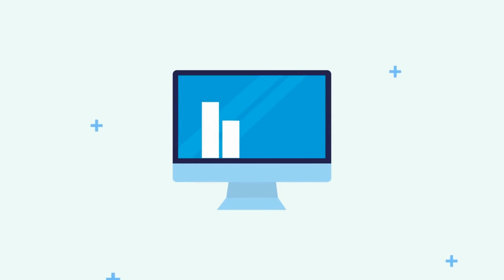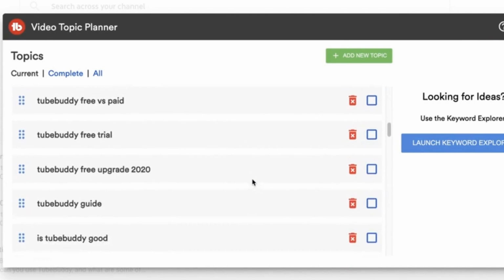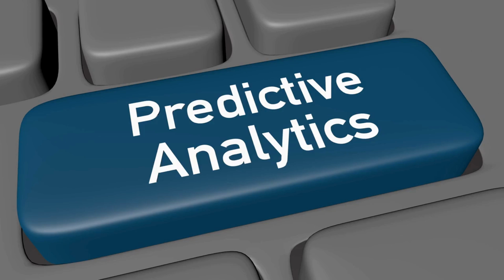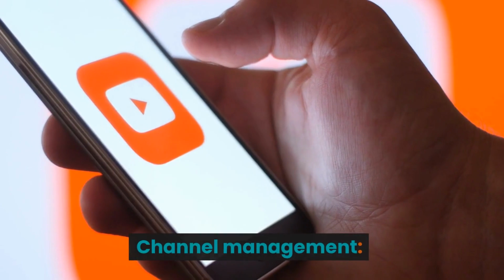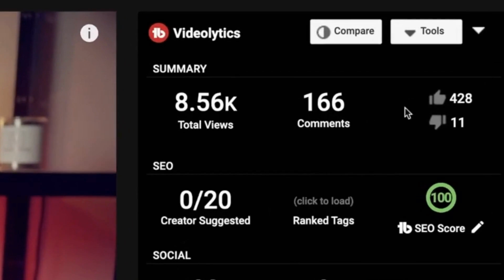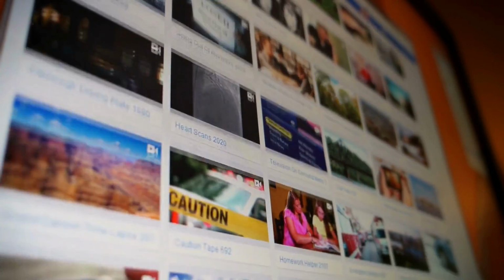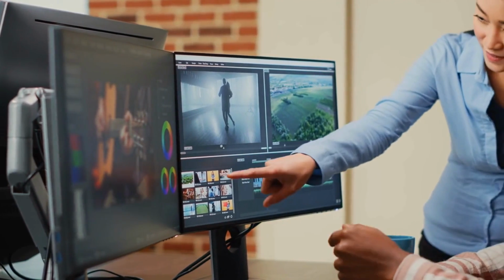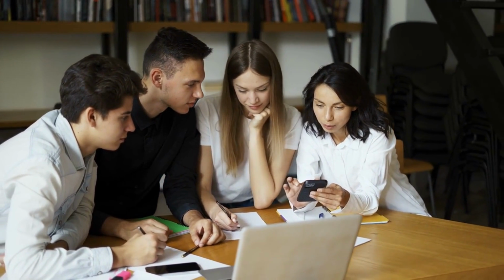Discover the Amazing Trick to Skyrocket Your YouTube Channel's Growth!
How to grow your YouTube channel with this GAME-CHANGING trick that's been proven to help creators increase views, engagement, and subscribers!
Discover the One Strategy that Will Boost Your YouTube Channel's Views Overnight
Are you ready to take your YouTube channel to new heights? In this game-changing video, we reveal an incredible trick that will skyrocket your YouTube channel's growth like never before.

Unlock the secrets to attracting more subscribers, increasing your views, and boosting your overall channel engagement. This amazing trick is a game-changer, designed to help you reach a wider audience and make a lasting impact in the YouTube community.

Join us as we dive deep into the strategies and techniques that will revolutionize your channel's growth. Learn how to optimize your video titles, thumbnails, and descriptions to capture viewers' attention and entice them to click. Discover the power of effective keyword research and how it can dramatically improve your discoverability.

Furthermore, we'll guide you through the art of crafting compelling content that keeps viewers hooked and eager to come back for more. Explore the secrets of creating engaging videos that resonate with your target audience, fostering a loyal community of subscribers.

But that's not all! We'll also unveil the power of promoting your channel across various platforms, leveraging social media, collaborations, and cross-promotions to amplify your reach and attract new viewers.

Don't miss out on this incredible opportunity to transform your YouTube channel's growth trajectory. Take your content creation journey to the next level by implementing this amazing trick that industry experts and successful YouTubers swear by.

Get ready to witness extraordinary results as you uncover the secrets to skyrocketing your YouTube success. Don't wait, start implementing this amazing trick today and watch your channel thrive!